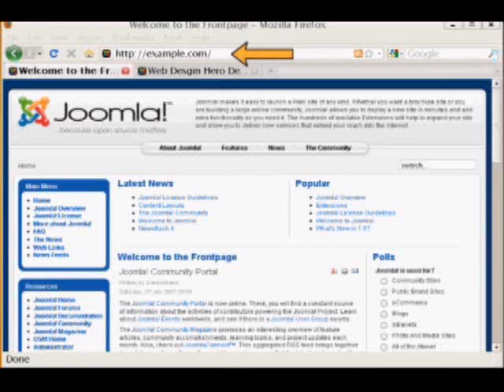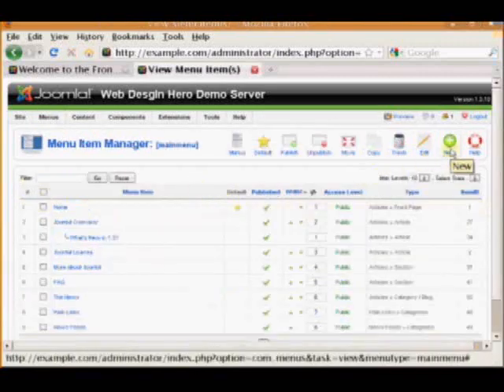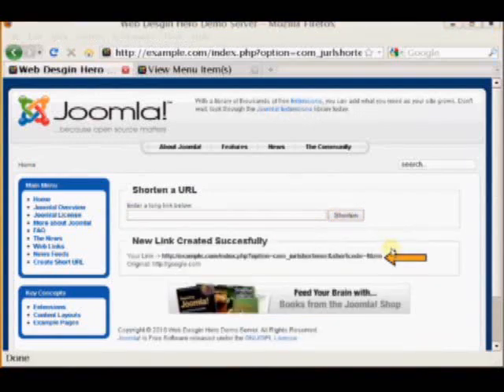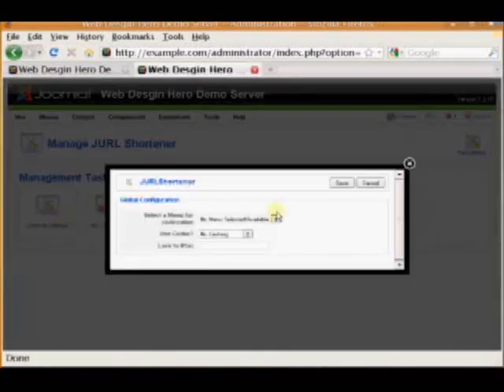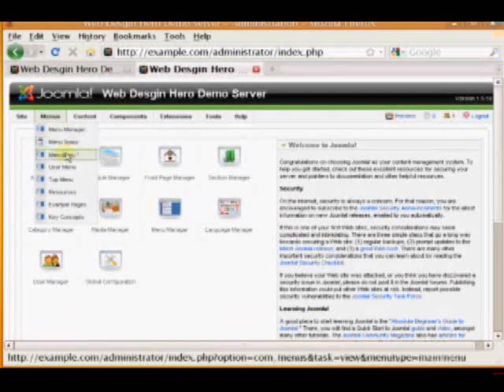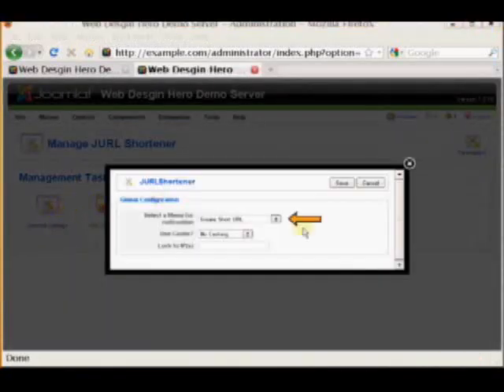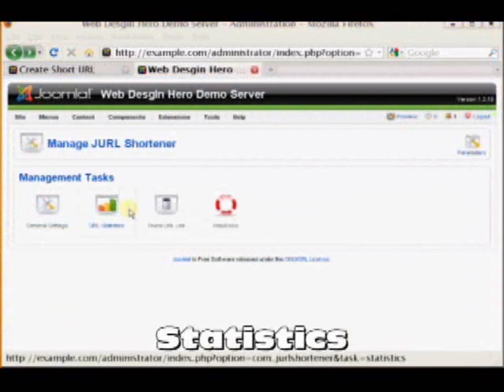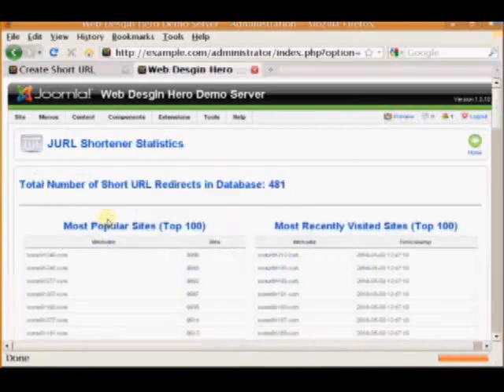JURL Shortener Demo and Overview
JURL Shortener allows you to easily create short URLs on your own domain just like and other url shortening services. JURL Shortener is an extension for the Joomla! CMS version 1.5 and is commercial open source under GPL 2.0. This component is intended to easily allow site owners to create short URLs to both internal and external websites and do basic monitoring.

Providing short URLs from your website is great for marketing because even if you are providing links to an external site, people will still see your URL and will likely share your existing short URL rather than use the long one or create a new short URL. It is also useful for embedding tracking tags to monitor the popularity of different placements and influences, and which result in the greatest reuse.

JURL Shortener allows you to perform direct (HTTP 301) redirects or to use a header and place the original site in an iframe. This can help you provide social media functionality, advertising, or other features which you may provide on your site (only a basic header is included). Since JURL Shortener is written as an MVC compliant extension, you can easily customize the header or any of the output and use template layout overrides for optimal design control.

To learn more about all the features, please to see all videos, documentation, and other important information.